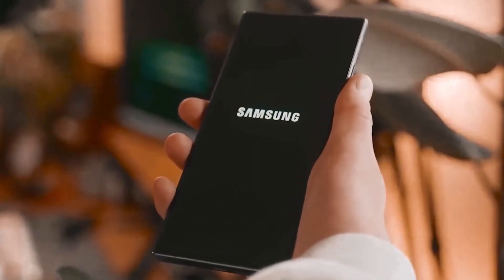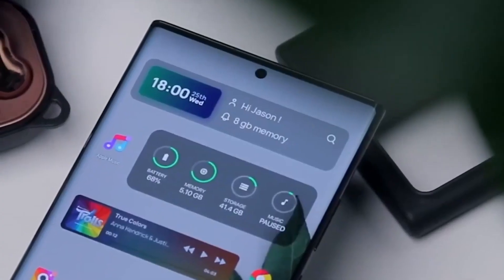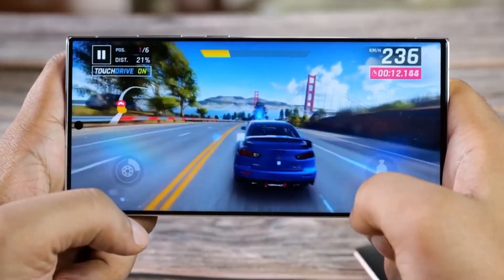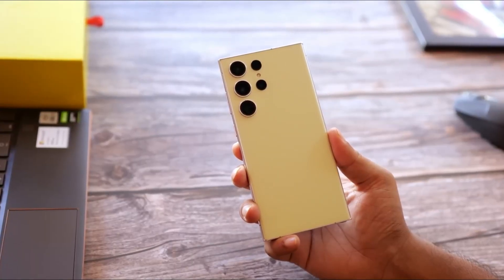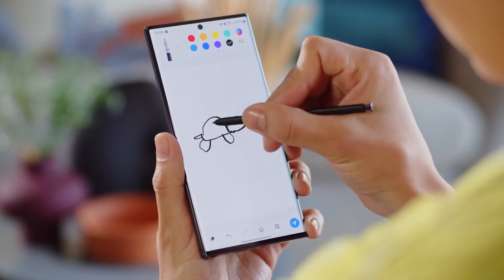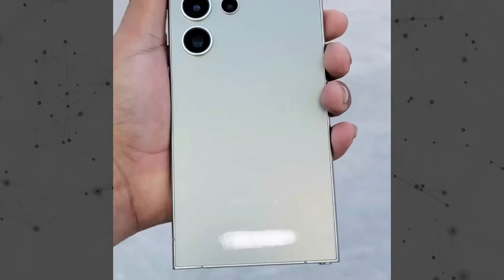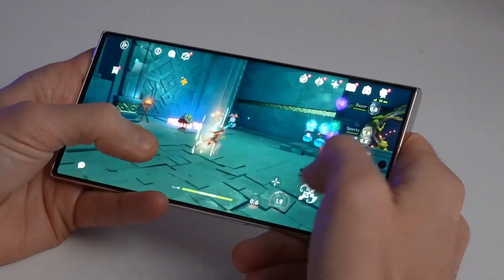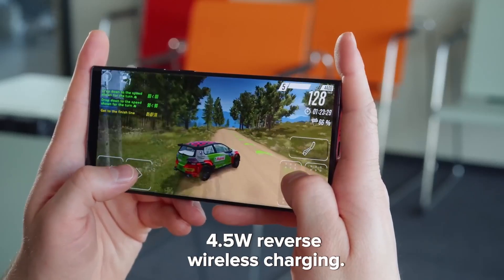Samsung Galaxy S24 Ultra - IT'S VERY AMAZING.😎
Samsung is expected to launch the Galaxy S24 series in January, with the Galaxy S24 Ultra recently receiving safety certification in Korea. The phone, produced at Samsung's plants in Gumi and Vietnam, is rumored to have a titanium frame, flat screen, and S Pen support. Leaked specs suggest a Snapdragon 8 Gen 3 processor, 12GB/16GB RAM, 256GB/512GB/1TB storage, and impressive cameras, including a 200MP primary camera. The Galaxy S24 Ultra is set to be Samsung's first AI phone, featuring on-device AI and Generative AI processing. AI-powered features include real-time language transliteration and text-to-image generation. The phone is expected to have a 5,000mAh battery with 25W fast charging, 15W wireless charging, and 4.5W reverse wireless charging.